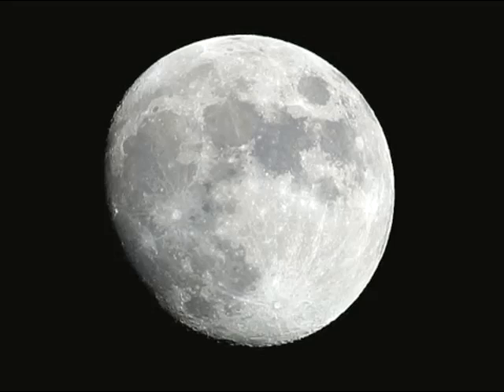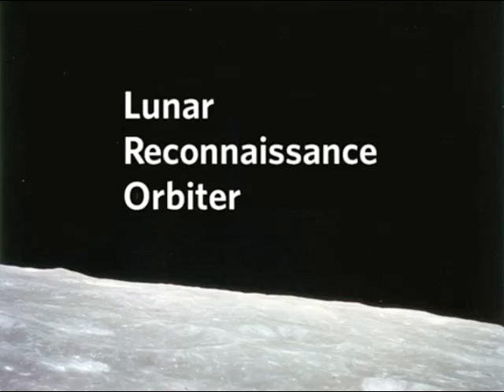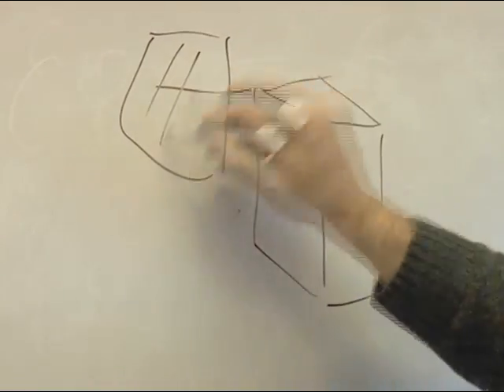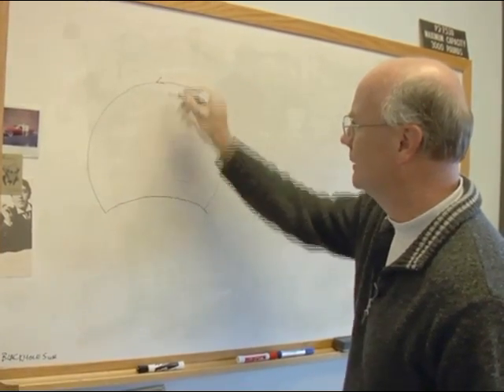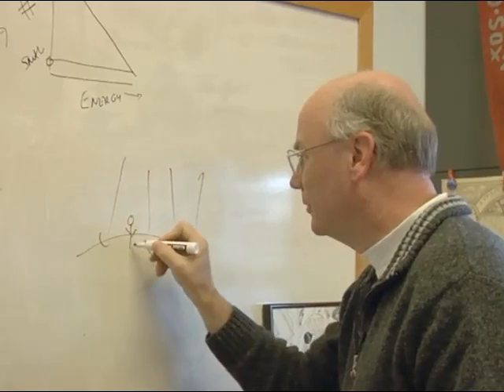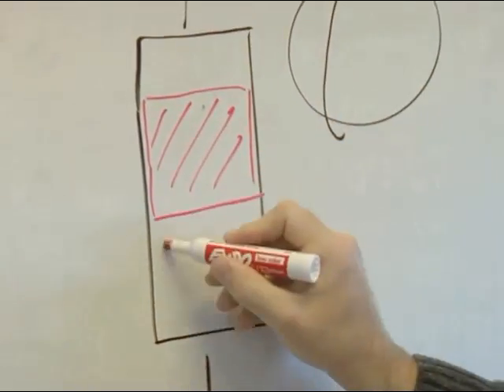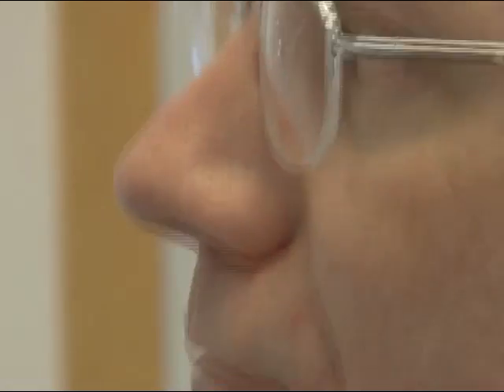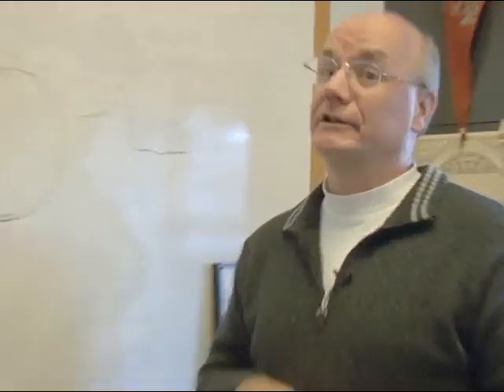Man, On The Moon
In October 2008, NASA plans to launch the Lunar Reconnaissance Orbiter (LRO), a satellite that will orbit the moon for two years collecting information intended to help establish a sustainable human presence on the moon. One of the instruments that will be used to collect the data is CRaTER (Cosmic Ray Telescope for the Effects of Radiation), developed at BU by a team assembled by Harlan Spence (CAS'83), a College of Arts and Sciences professor of astronomy.